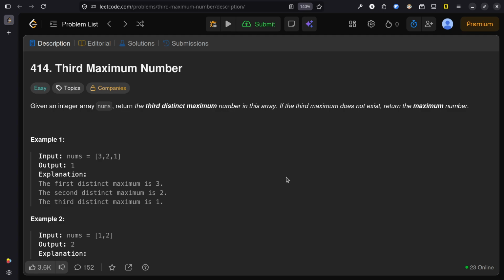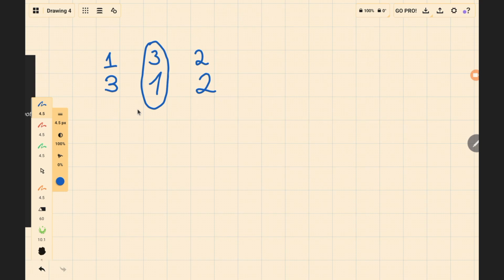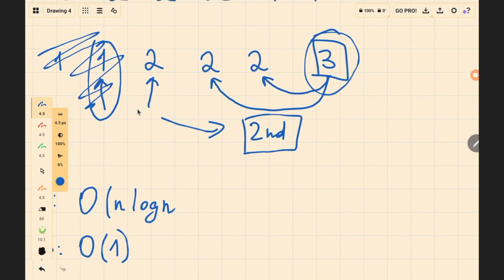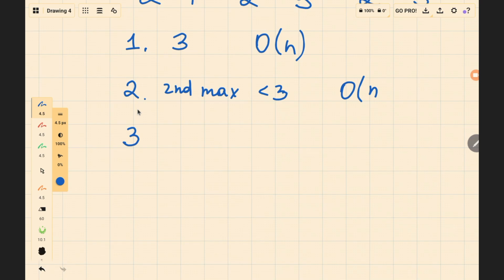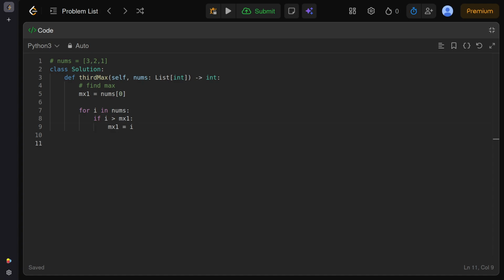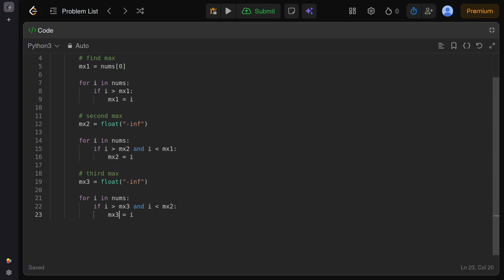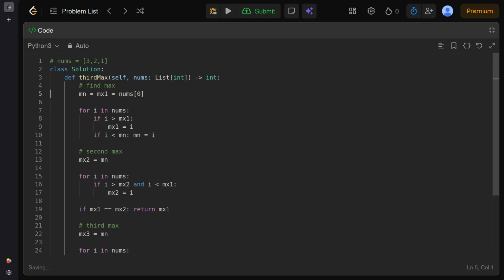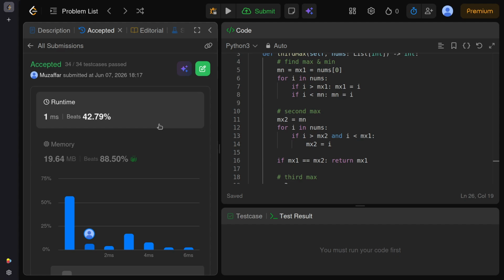414. Third Maximum Number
00:00 Problem description
00:40 Going through examples
02:07 Approach 1 explanation
04:53 Approach 2 explanation
07:35 Coding approach 2
14:04 Testing code